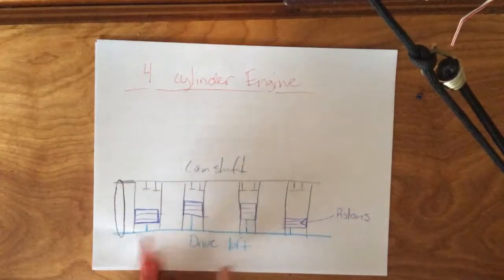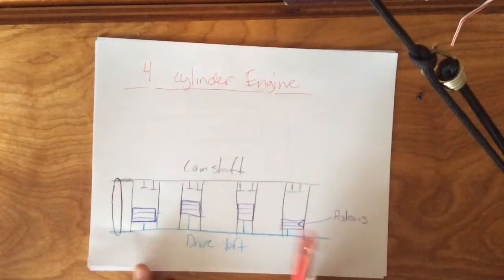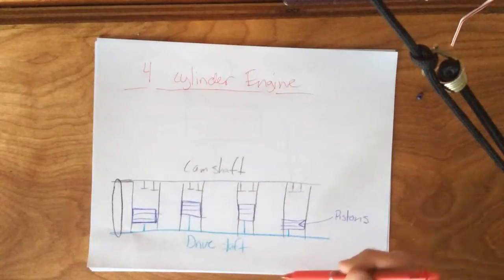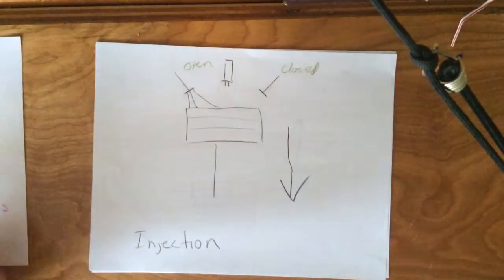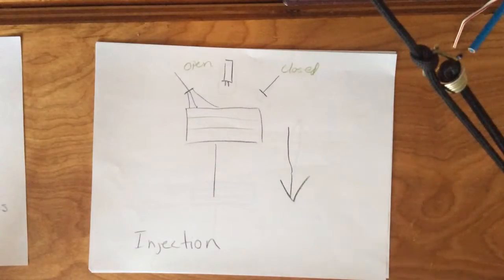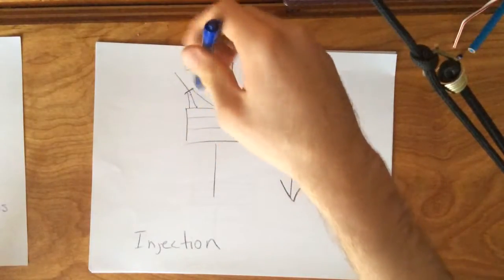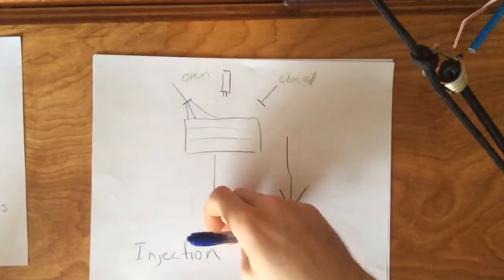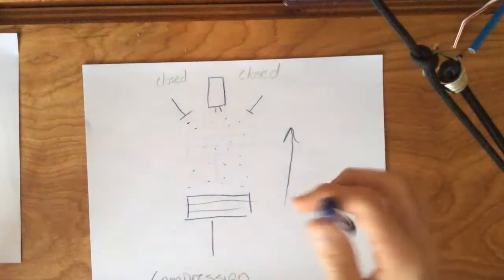4 Cylinder Engine